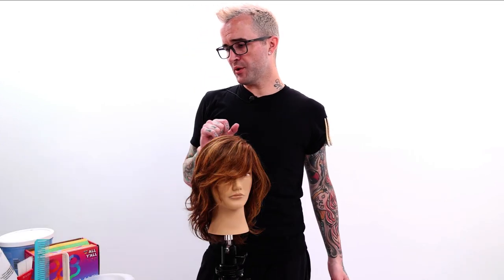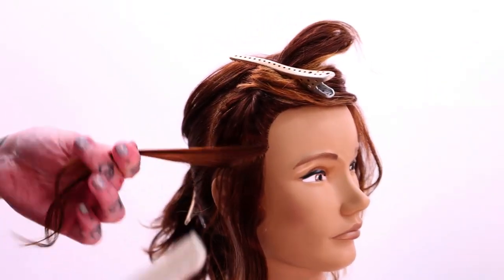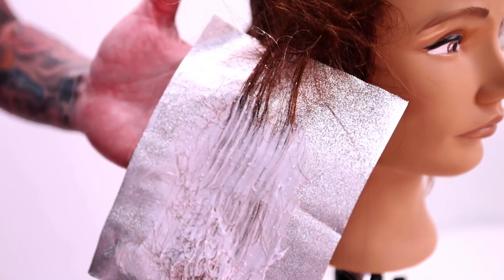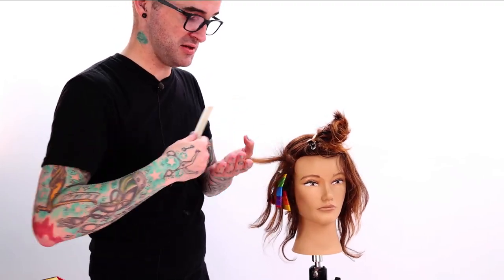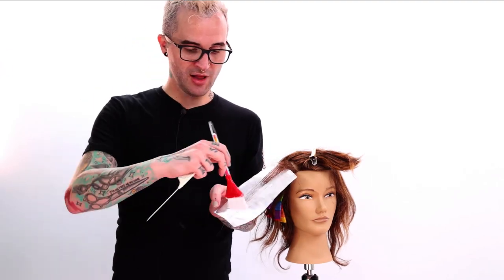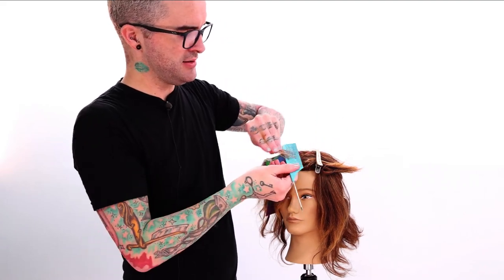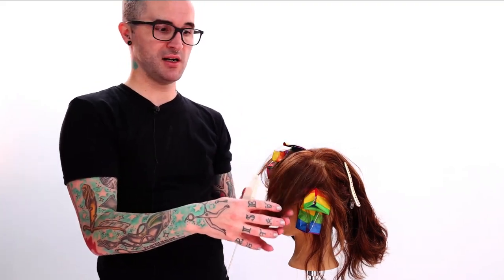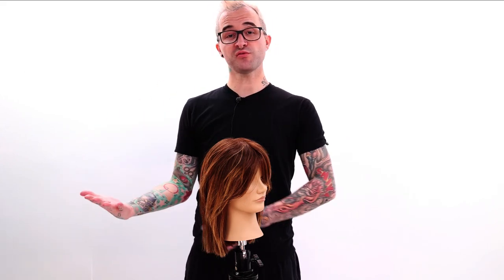Quick Guide: Foilyage Highlight Technique Breakdown